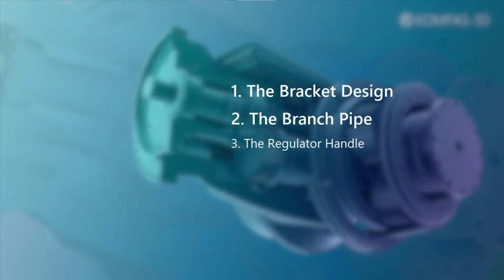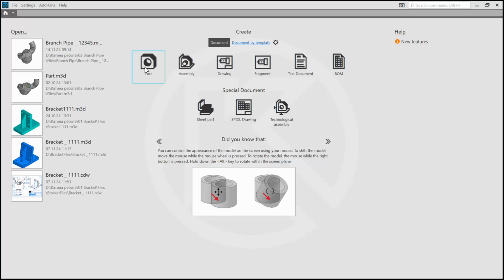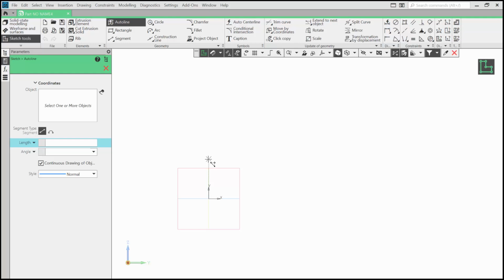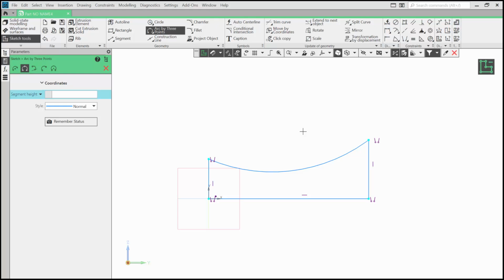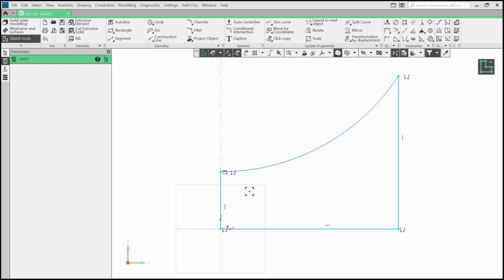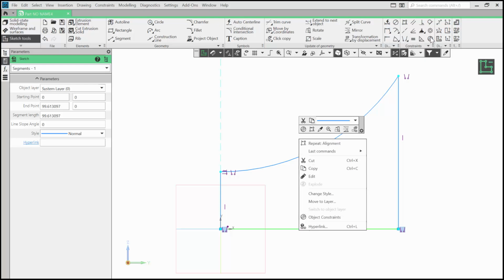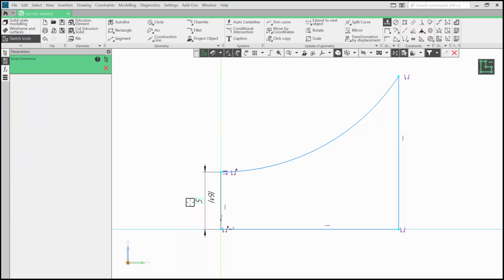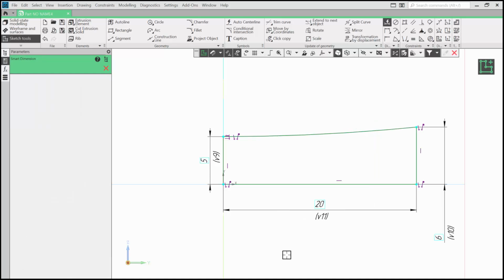01 Creating the Sketch in KOMPAS-3D CAD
In this lesson, we’ll create a sketch using the "Autoline" command and explore constraints.